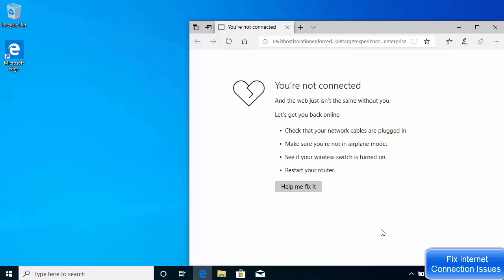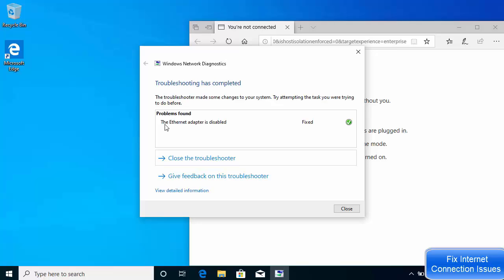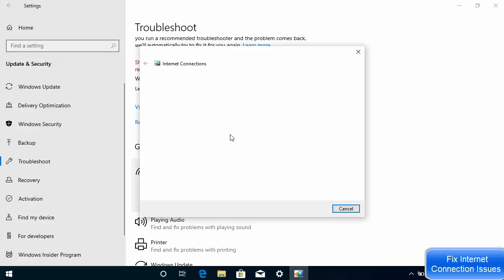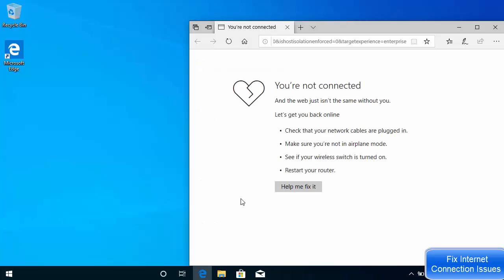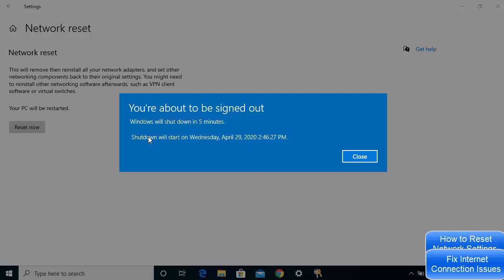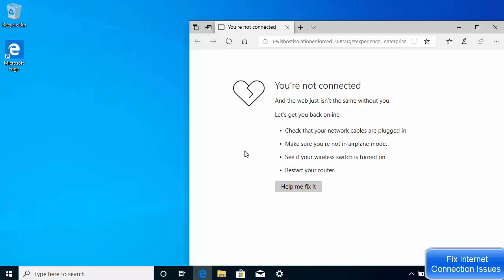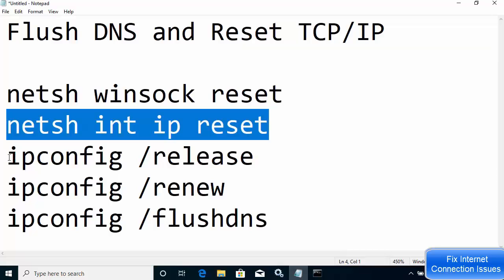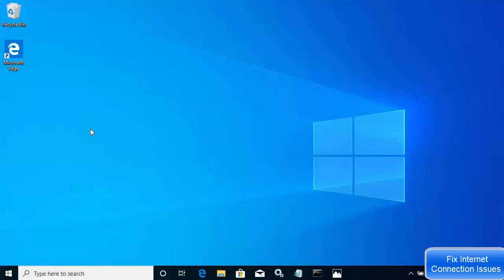How to Fix Internet Connection Issues in Windows 10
In this video we will see How to Fix Internet network connection issues in Windows 10. So let us see How to Solve / Fix network connection issues in Windows 10
Flush DNS and Reset TCP/IP

ipconfig /release
ipconfig /renew
ipconfig /flushdns

topics addressed in this tutorial:
Fix Windows 10 WiFi Problems
WiFi Option Not Showing on Windows 10
How to solve wifi problem in windows 10 (wifi not turning on)
How To Fix wifi is not Connecting and Not Working on my laptop windows 10
How to Fix Any Wireless Adapter Problems in Windows 10 - [2020]
How to Solve Windows 10 Wifi Limited Access problem - Troubleshoot WiFi Not Connecting in Windows 10
Connected to Wi-Fi, But No Internet Access in Windows 10
How to Fix All Network and Internet Issues in Windows 10